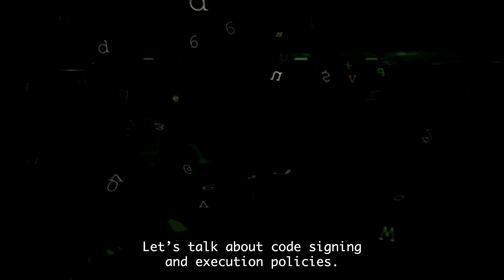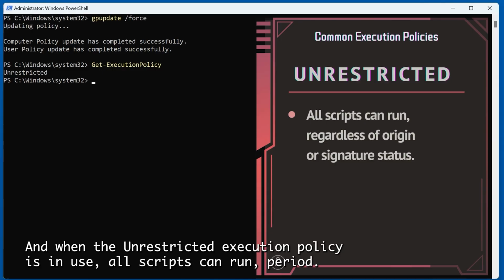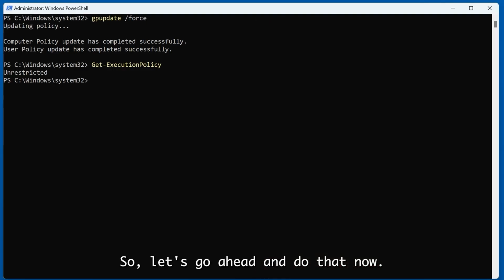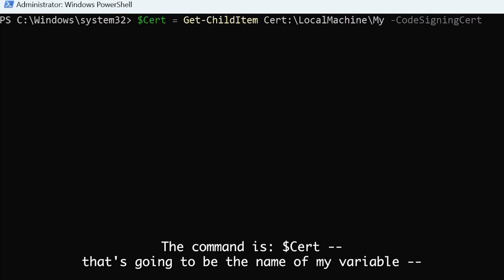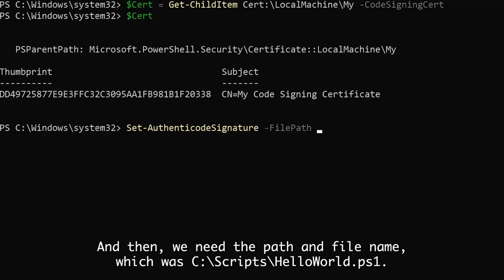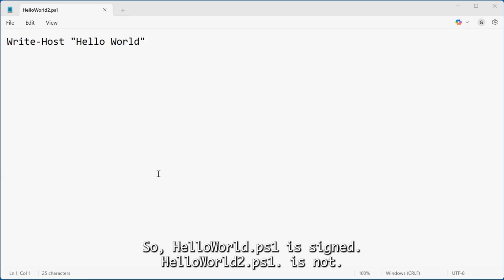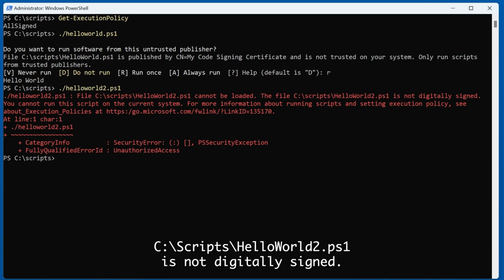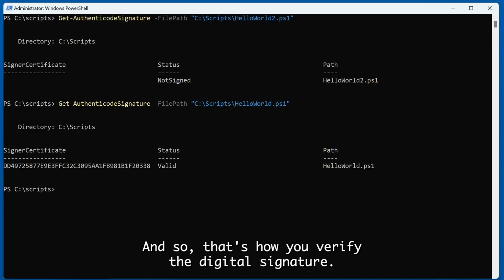Secure PowerShell Scripts with Code Signing & Execution Policies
This tutorial provides a detailed overview of PowerShell code signing and execution policies, focusing on their practical application for securing scripts. It is intended for users with a working knowledge of PowerShell who need to implement these features in professional or personal environments.

00:00 Introduction
00:14 What are PowerShell execution policies?
00:40 Compare execution policy types
01:57 What is code signing in PowerShell?
02:15 Types of code-signing certificates
02:38 How to create a self-signed certificate for code signing
03:46 How to sign PowerShell scripts
08:01 How to verify a script’s signature

Commands Covered:

Get-ExecutionPolicy
Set-ExecutionPolicy
New-SelfSignedCertificate
Set-AuthenticodeSignature
Get-AuthenticodeSignature

The video provides practical guidance for implementing these features and troubleshooting common issues.